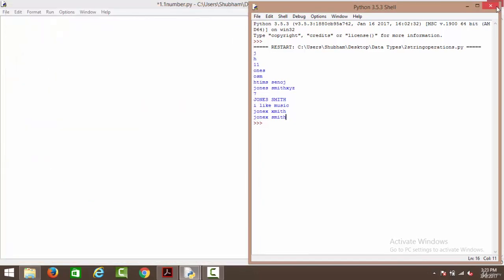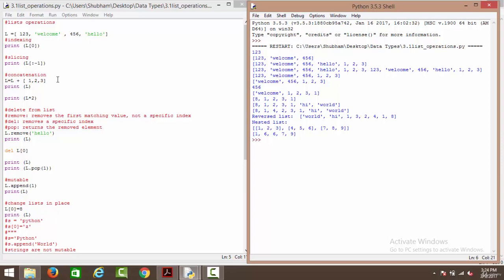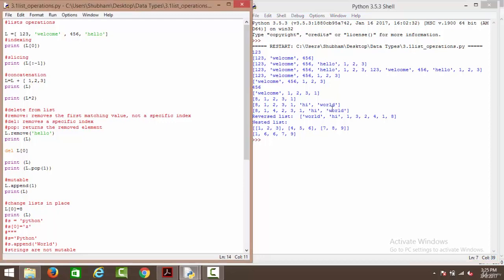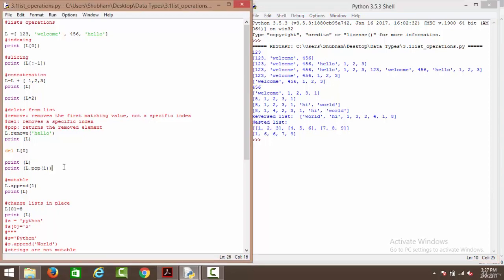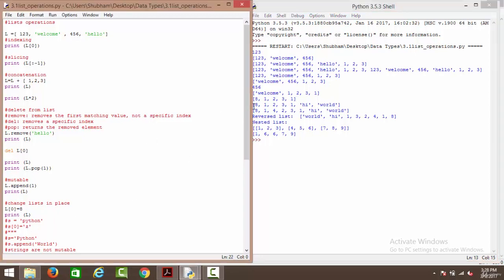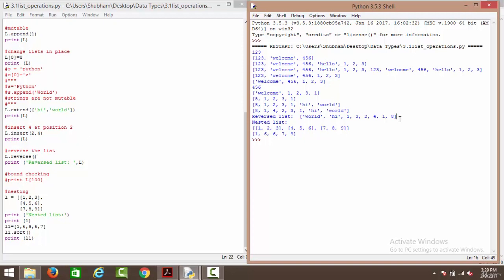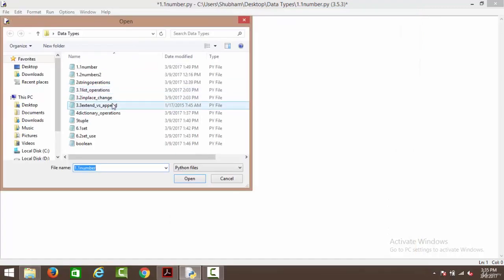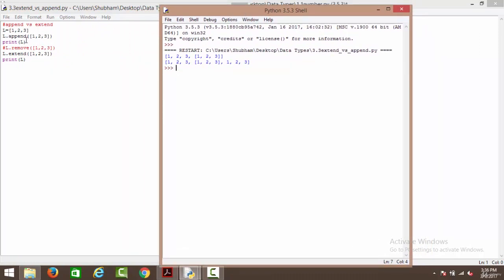12 Hands On